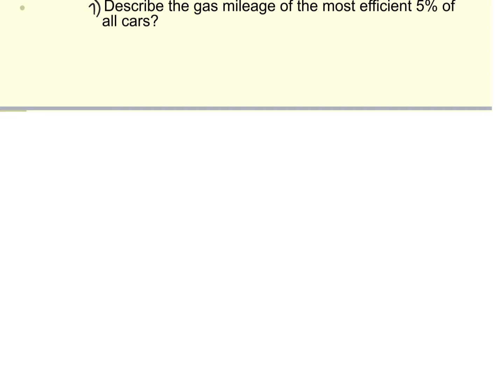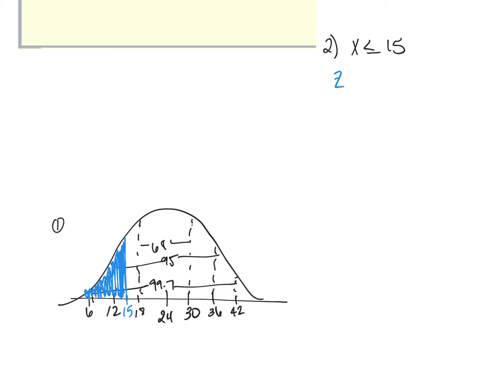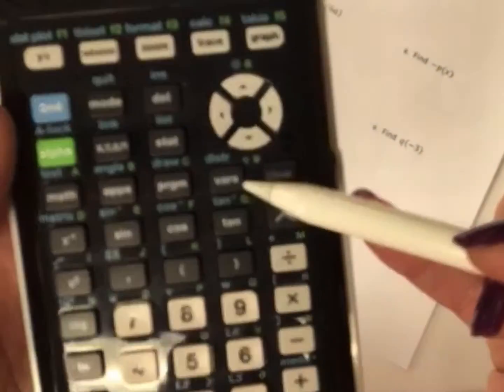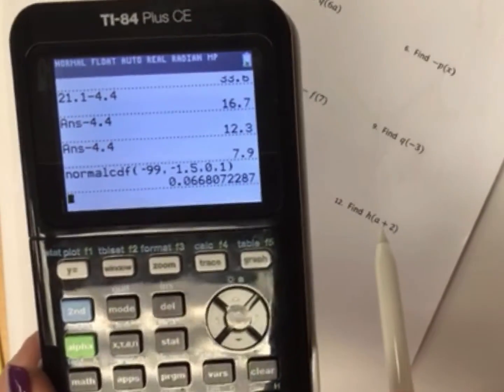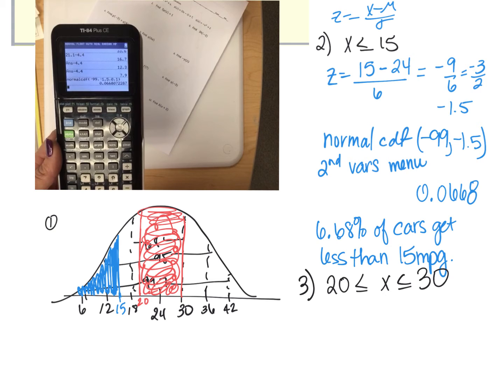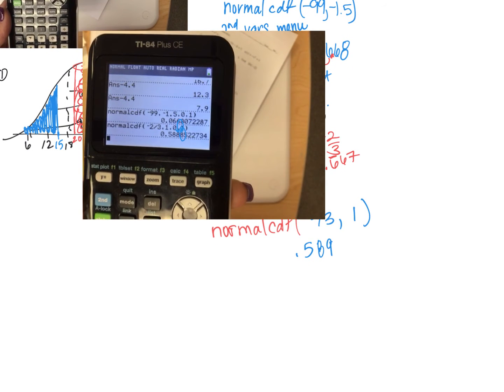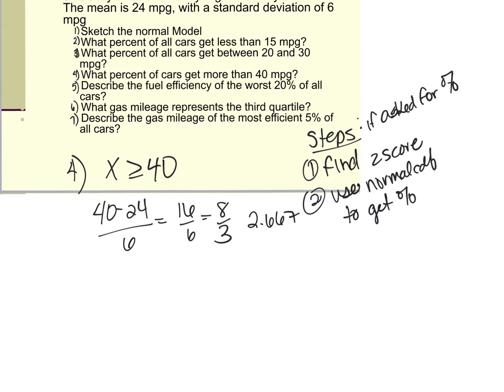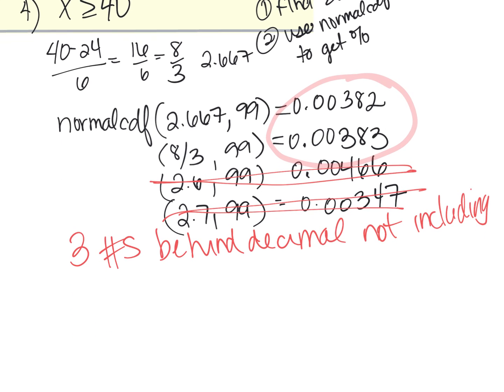Chapter 6 Day 3.mp4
Using normal model to find exact percents. Z-score and normalcdf